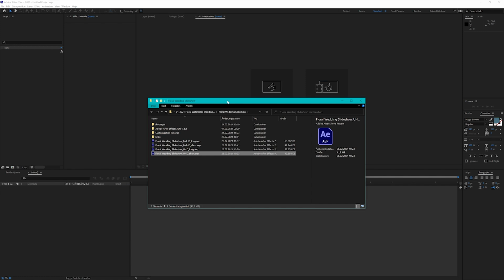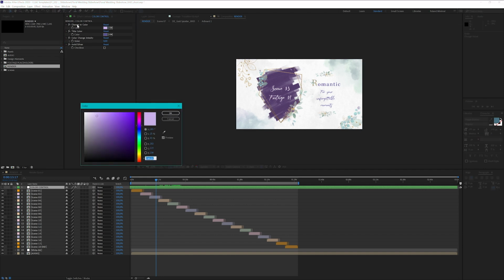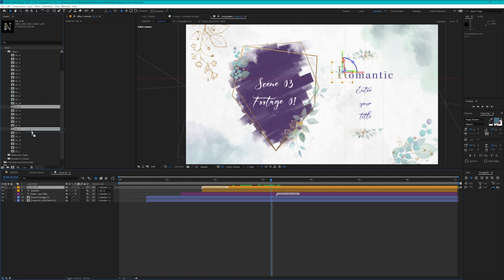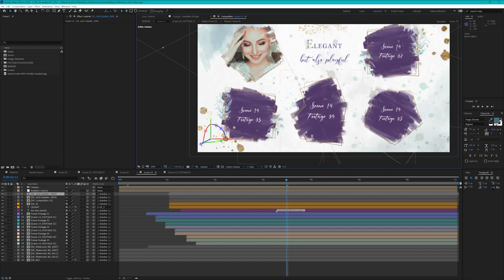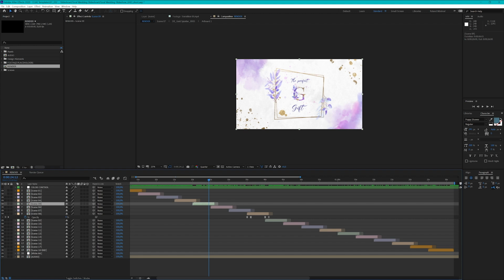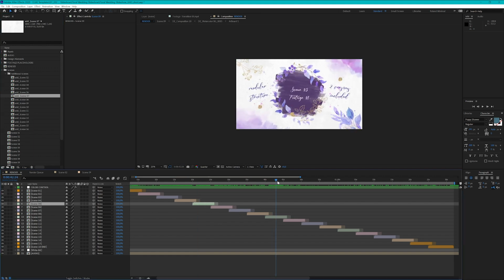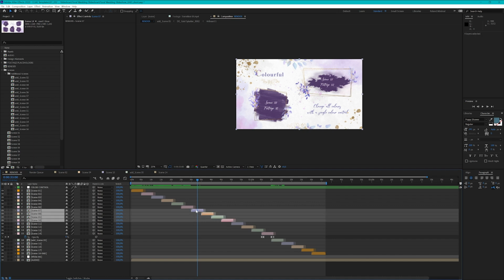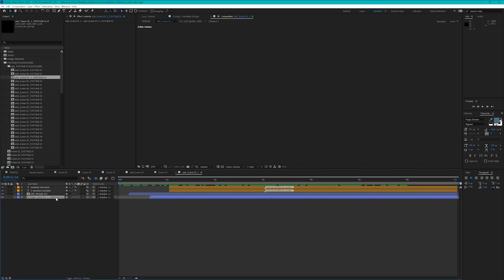Floral Wedding Slideshow 30954331 | Customization Tutorial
if you want to download this after effects template
Please drop a comment i will provide download link thanks.